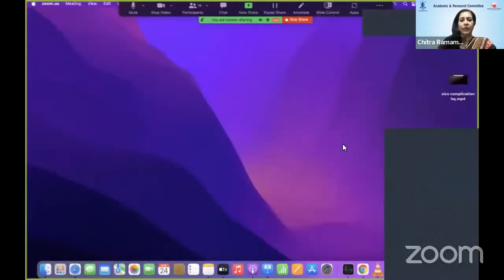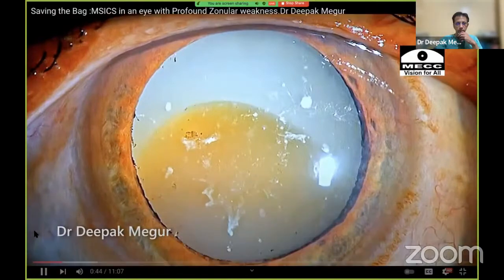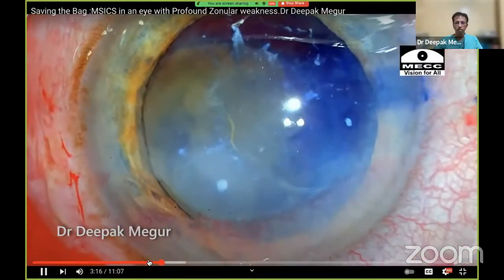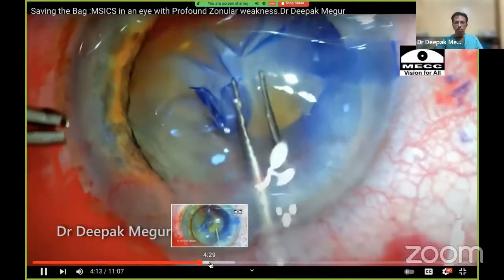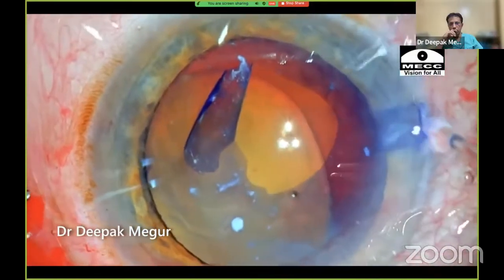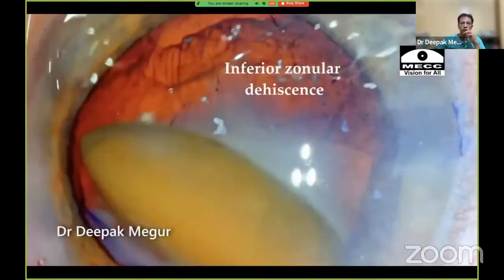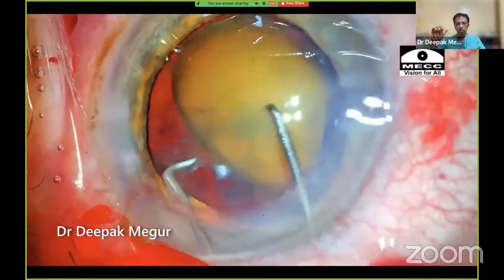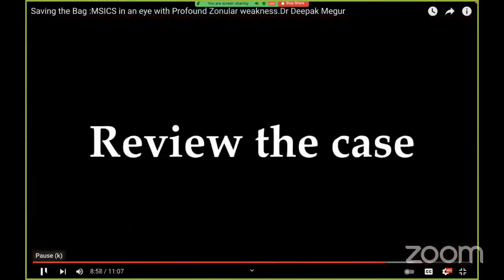AIOS ARC Update series on SICS - DR. DEEPAK MEGUR